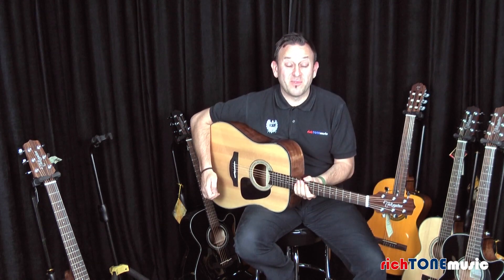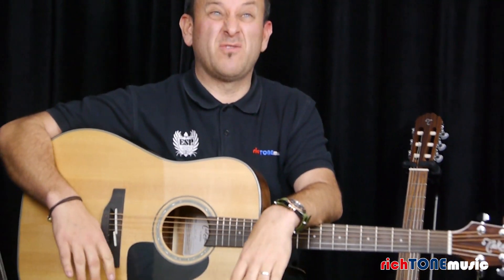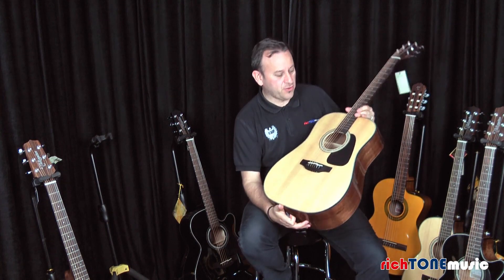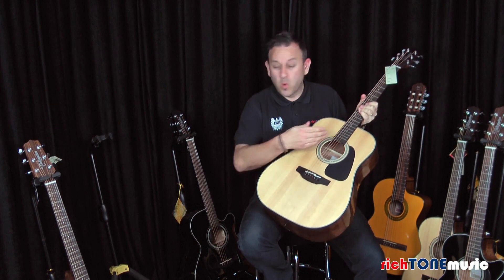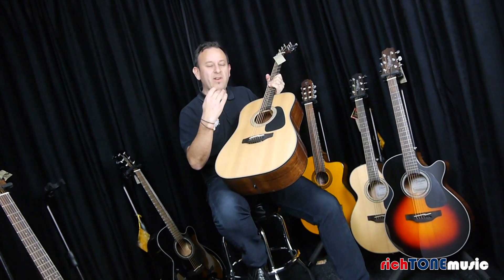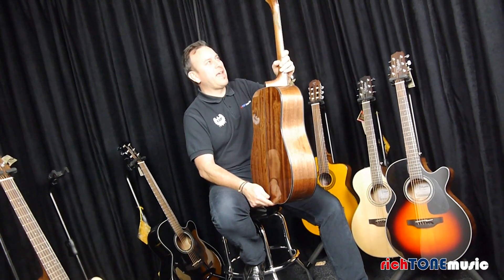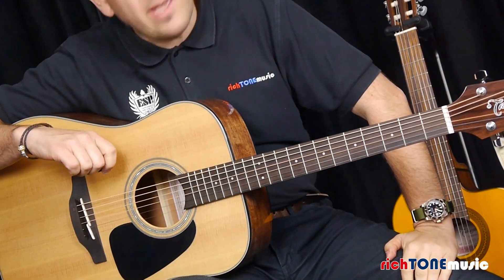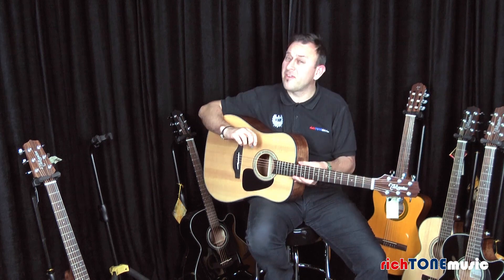Takamine GD30 Acoustic Guitar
Rich Tone Music's James Ferguson demonstrates the remarkable Takamine GD30 in Natural, a great all round acoustic guitar at an affordable price